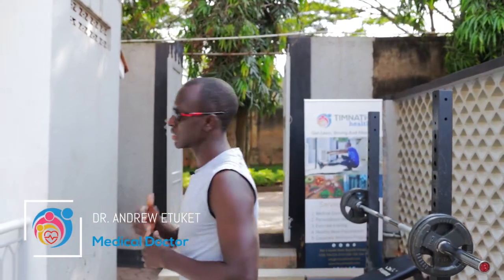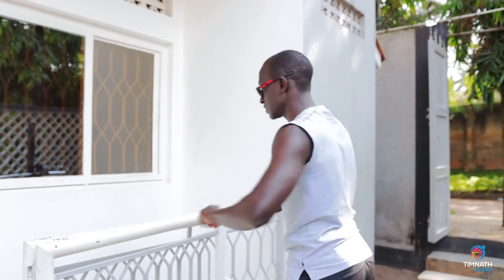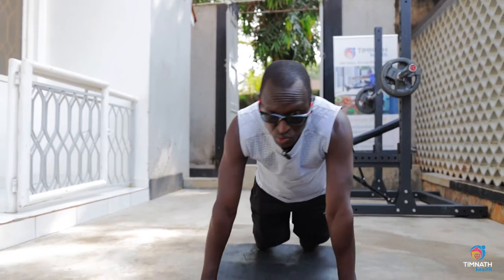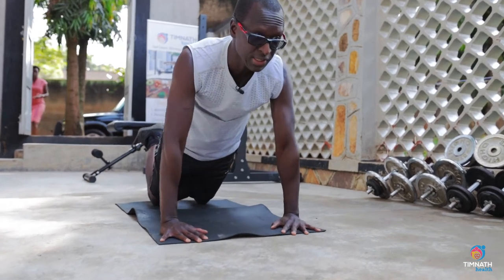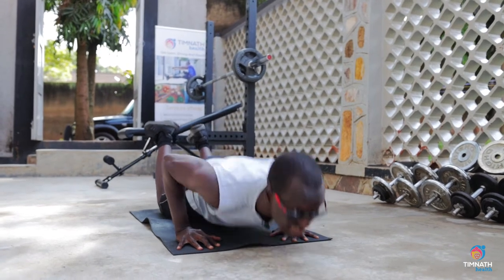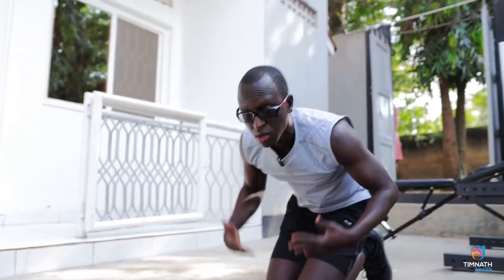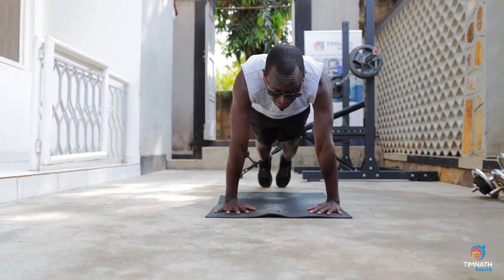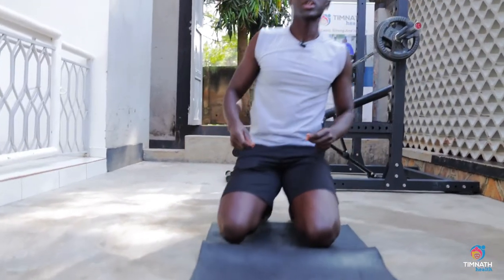How to do push ups | Beginner to Advanced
Do you want to lose weight, get stronger while getting healthier?